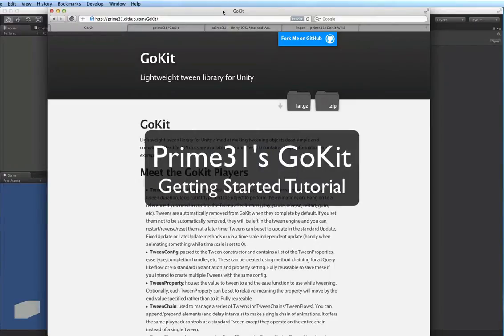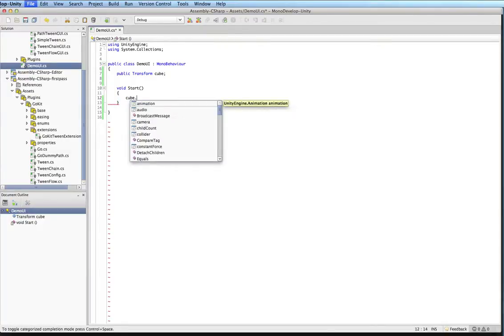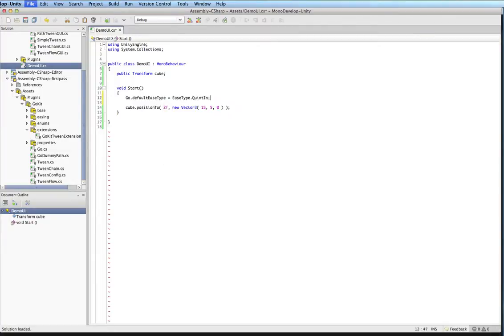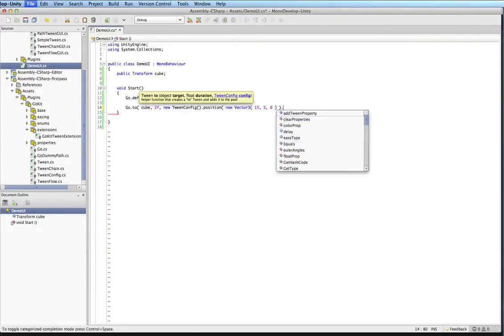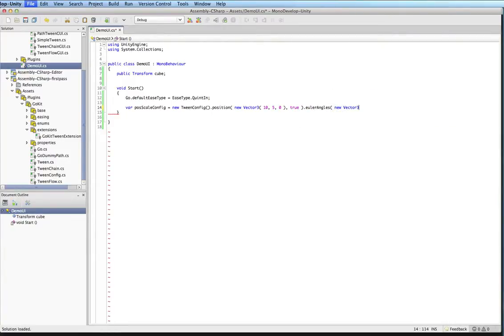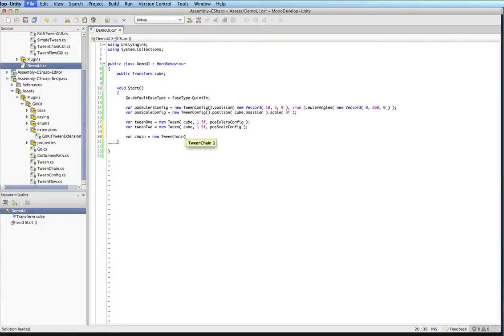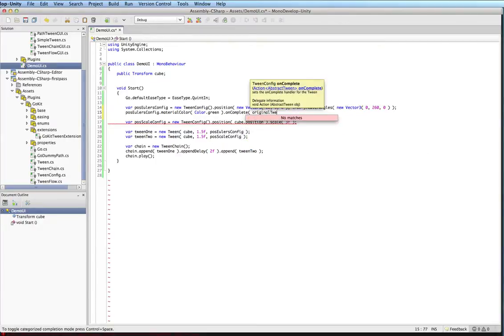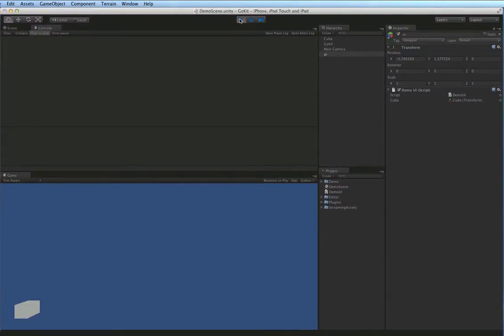Prime31's GoKit Unity Tween Library: Getting Started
Brief tutorial showing how to get up and running with GoKit. GoKit is a high performance tween library for Unity that allows you to tween just about anything.